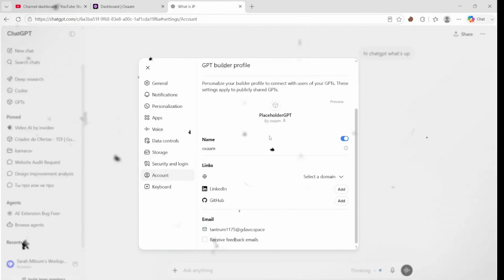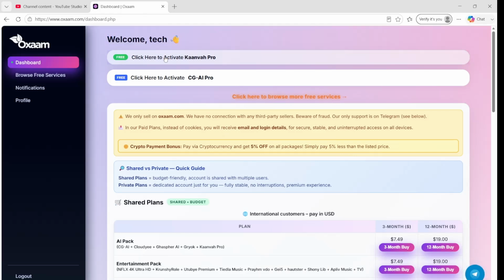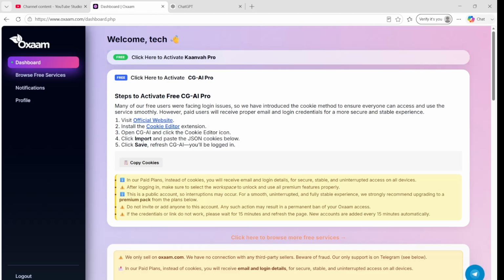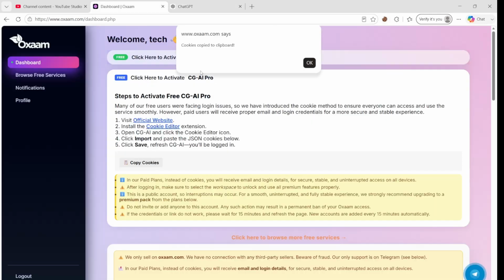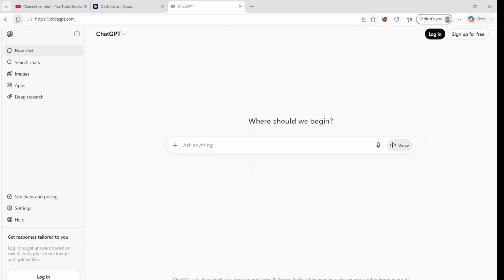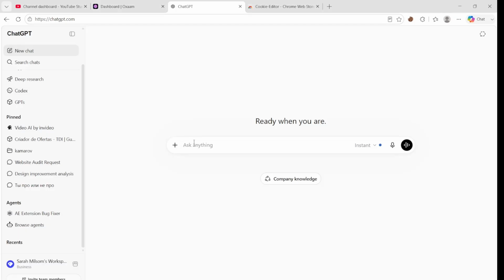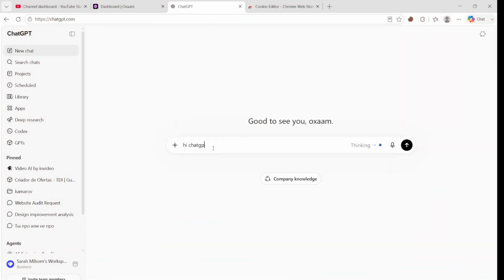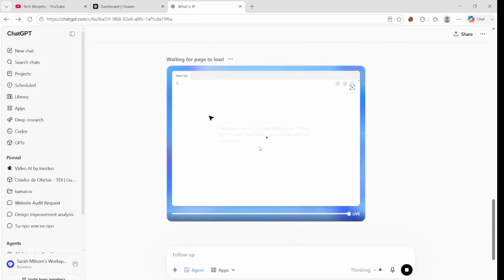I Tested the Free ChatGPT 5 Pro Method: Does It Actually Work?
Learn how to use ChatGPT 5 Pro for free with our easy guide for 2026. In this tech tutorial, we will walk you through the process of accessing ChatGPT Pro features without paying a premium. Our guide is perfect for those who want to explore the latest model of ChatGPT, also known as GPT4o, and its various features such as agent mode and custom GPTs. We will provide you with tips and tricks on how to get the most out of ChatGPT Pro, including how to use the thinking mode and other advanced features. Whether you are a beginner or an experienced user, our walkthrough will help you understand how to use ChatGPT Pro for free and make the most out of its premium features. With our help, you can unlock the full potential of ChatGPT and take your productivity to the next level. By following our easy guide, you can start using ChatGPT Pro for free and enjoy its features without paying for a premium subscription. So, watch our video now and learn how to use ChatGPT 5 Pro for free in 2026.

In this video:
✔ Updated ChatGPT Pro method
✔ Account setup process
✔ Browser extension setup
✔ Common login issues explained
✔ Session expired fix
✔ GPTs and Agent Mode overview
✔ ChatGPT Pro features test
✔ Important security considerations

Keep in mind that methods like these may stop working at any time, and results are never guaranteed. Always be aware of privacy and security risks before using third-party services or browser modifications.

0:00 Unlocking Premium AI Features Without a Subscription
1:18 Step-by-Step Guide to the Setup Process
2:09 Mastering the Browser Token Modification
4:01 Navigating the Risks and Unpredictability